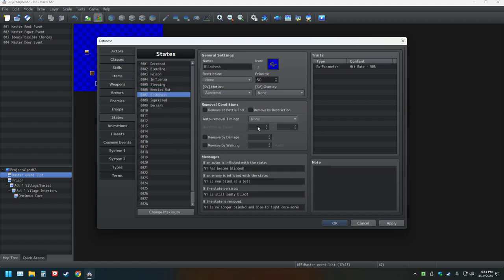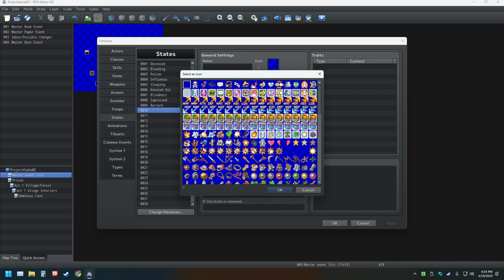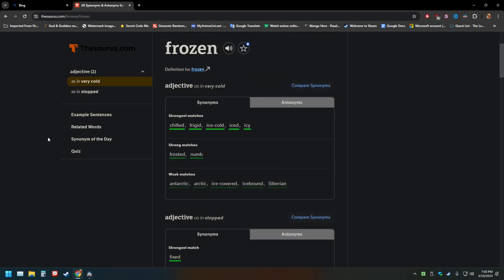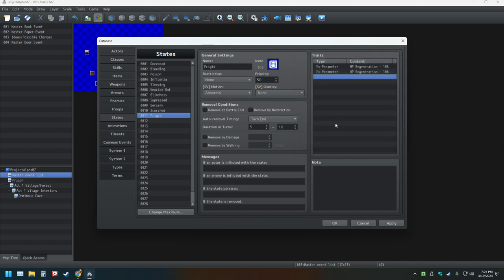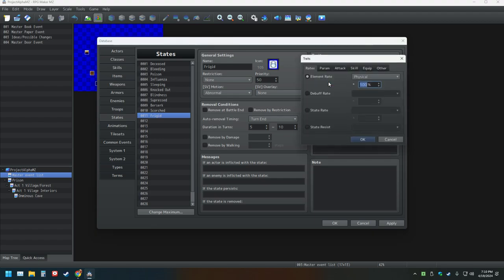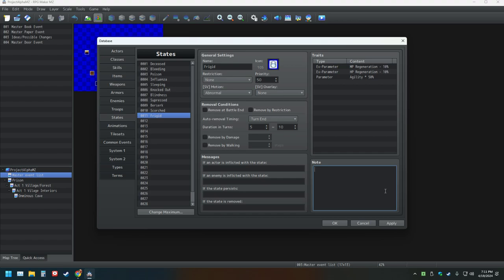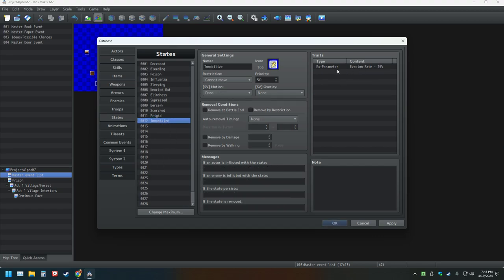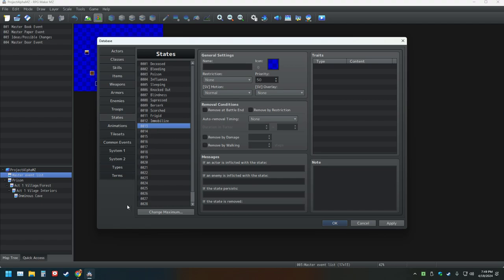My RPG Maker Creation Pt 50 Making The Ultimate Game